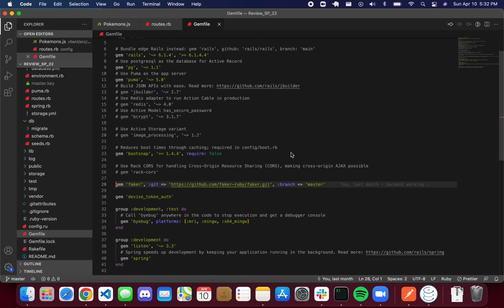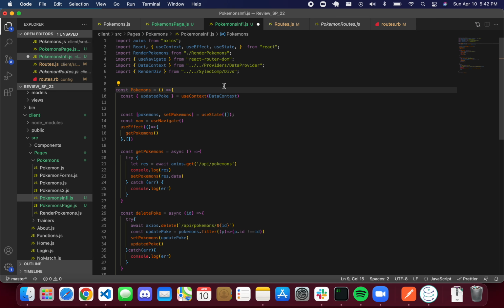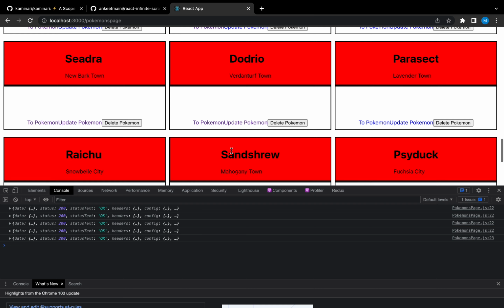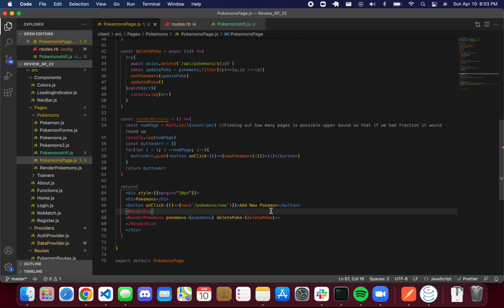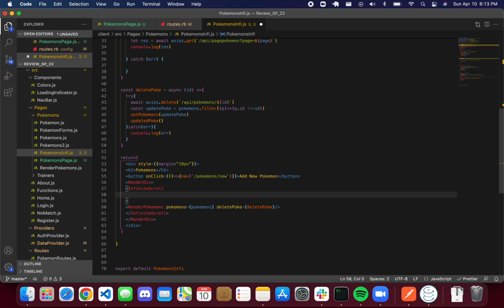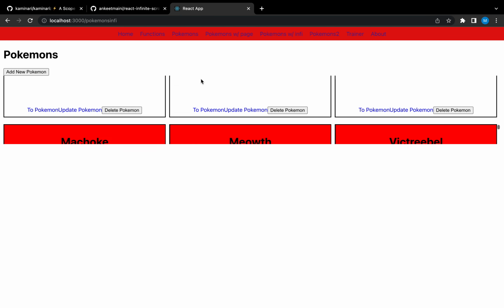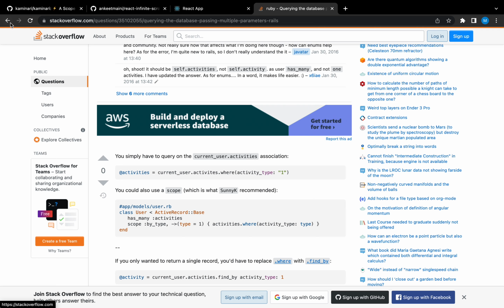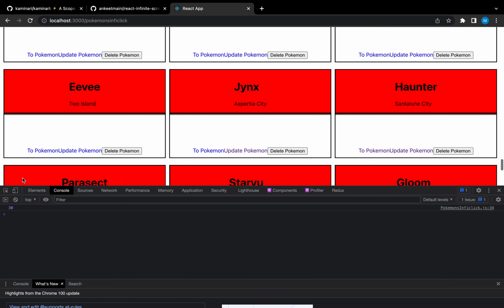Spring 2022 Full time Review 7 - Infinite Scrolls and Pagination